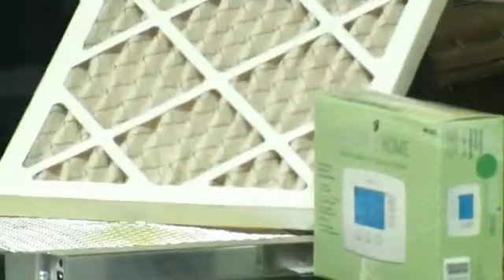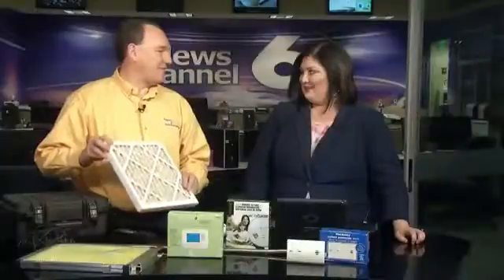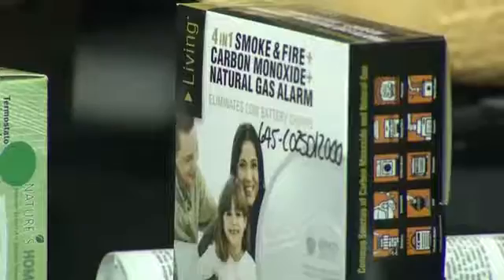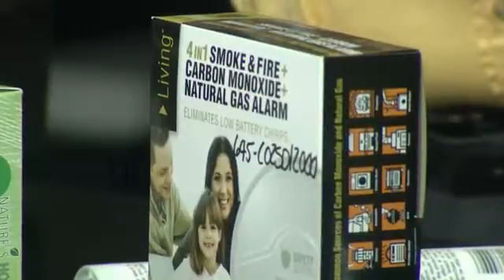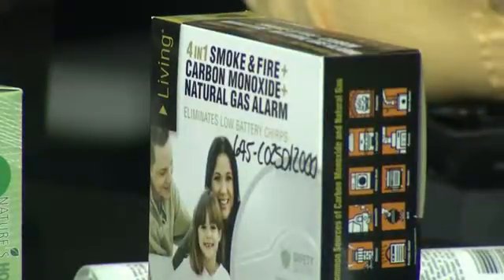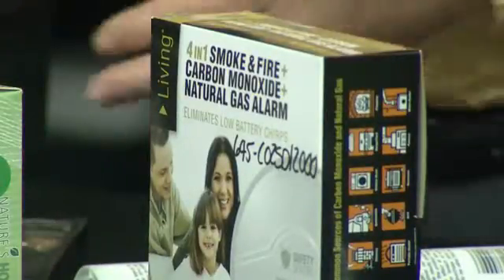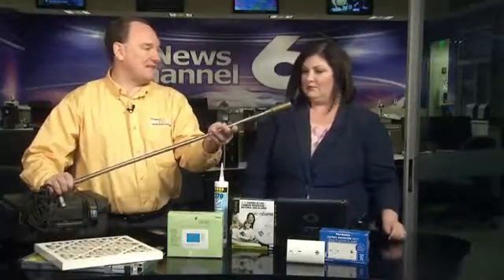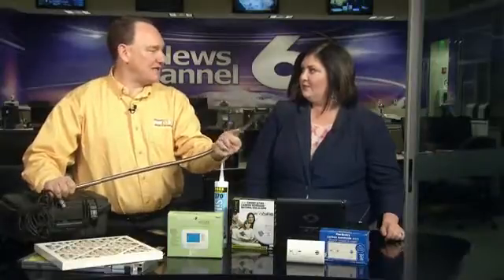Tips for prepping your heating system for cooler months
When the weather starts to change there are things you can do to get the most out of your heating system. Tony Duggan from One Hour Heating & AIr Conditioning in Augusta, GA offers these tips as featured on WJBF-TV.